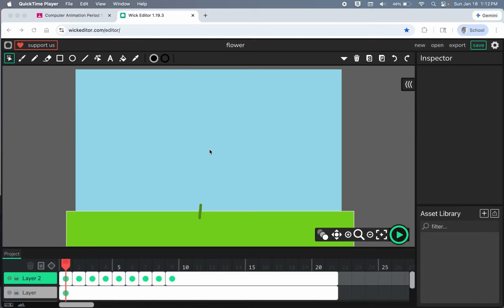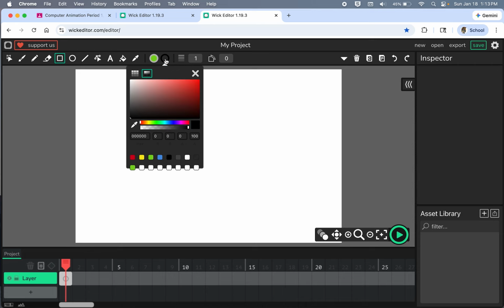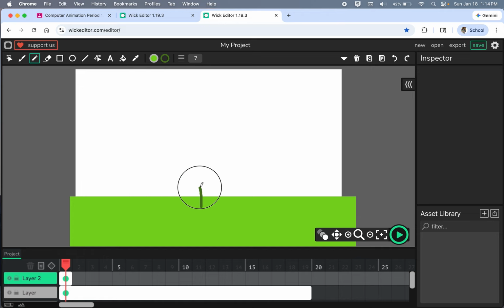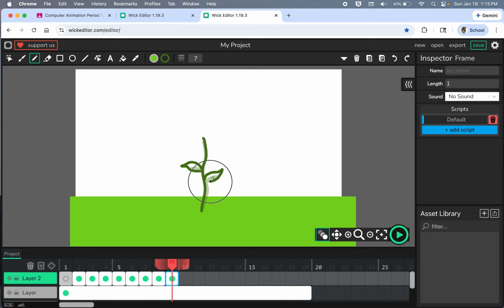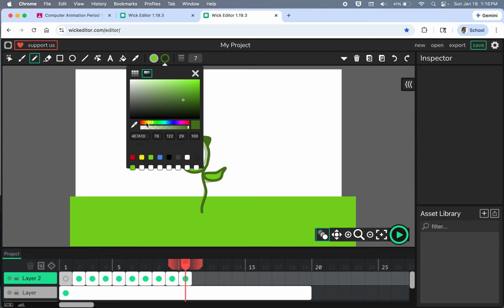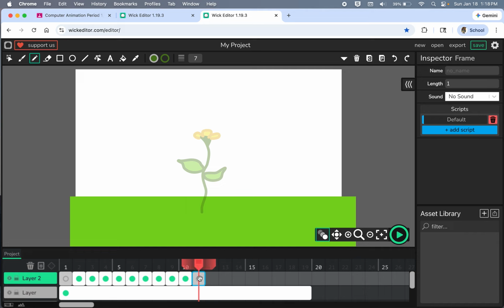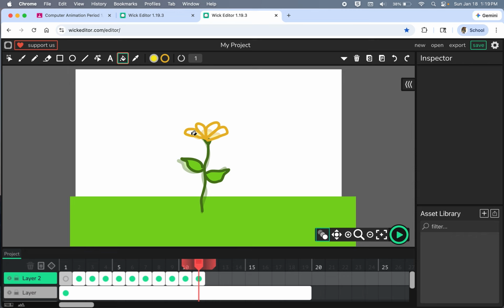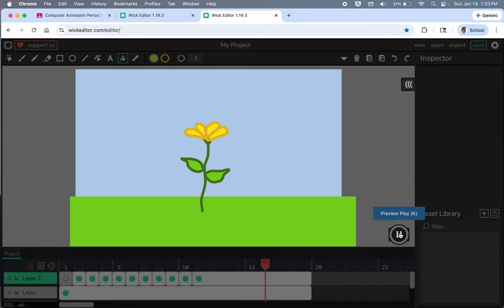Animation Tutorial for Growing Flower Frame by Frame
Intro tutorial to Wick Editor creating a blooming flower. Wickeditor.com is a free web based platform.